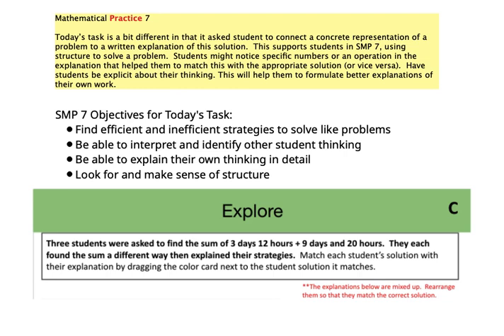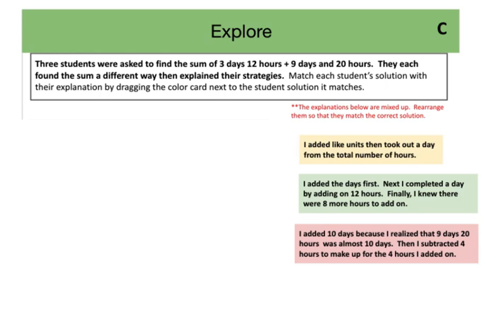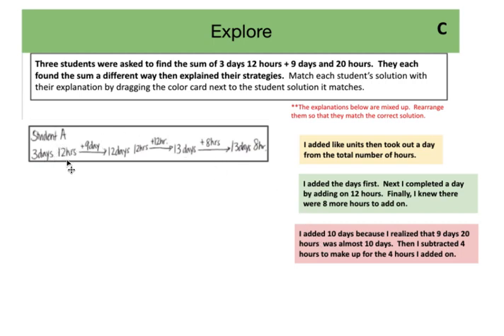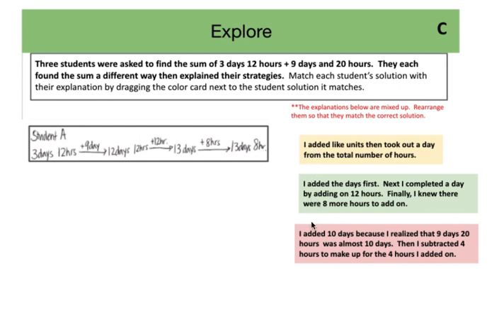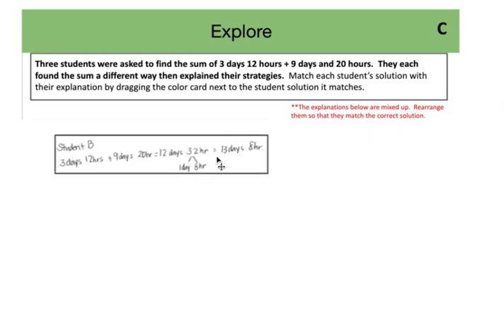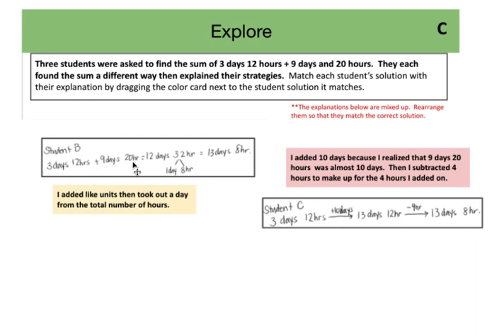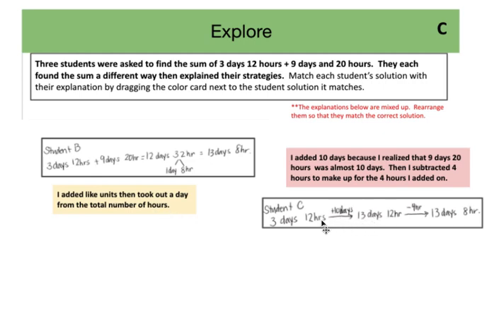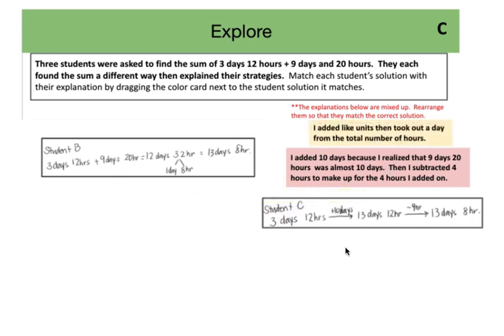Math_ Grade 4_Module7_Exploring Measurement with Multiplication_Day15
How do we solve problems involving mixed units of time?